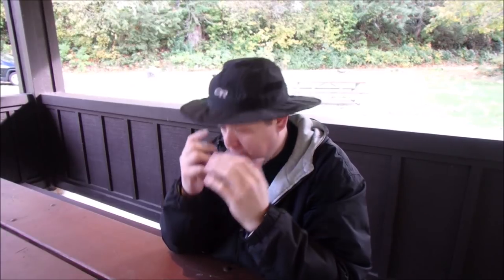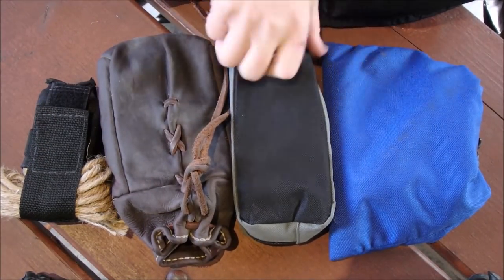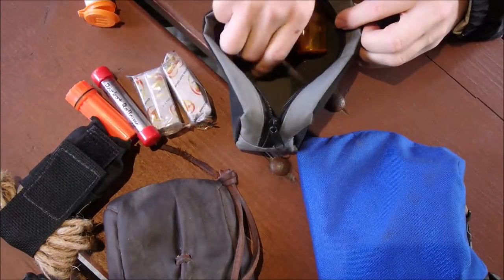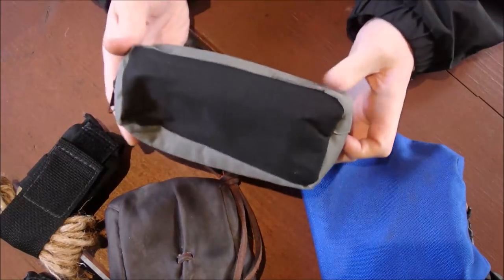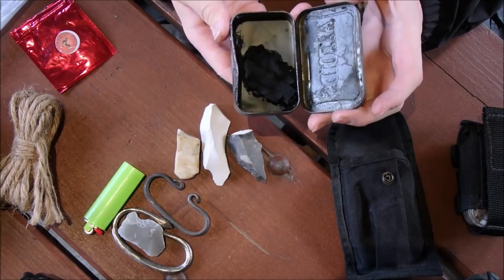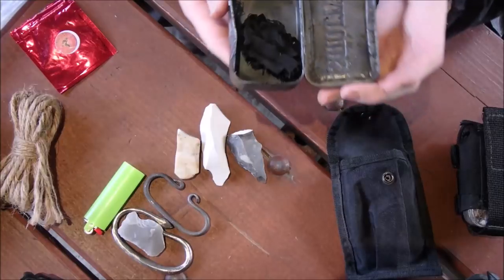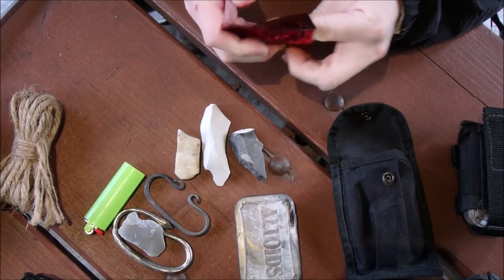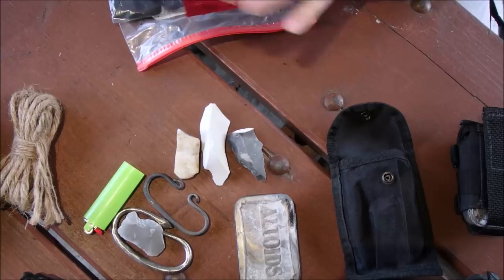Flint And Steel: Gear and Practice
The Hidden Woodsman Tinder Bag

Ways to be entered into my GAW
There are Three Mystery Boxes
Video Response winner gets first pick
Comment winner gets next pick
Third Winner gets the last mystery box